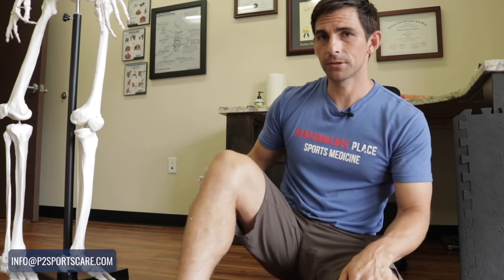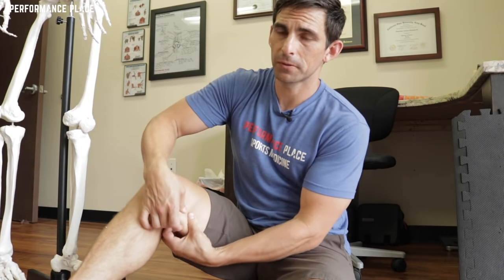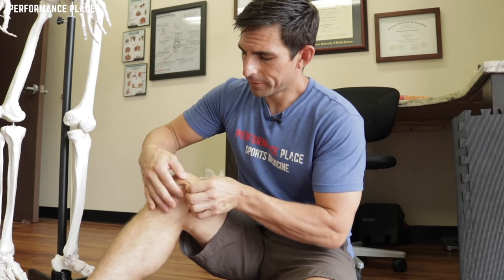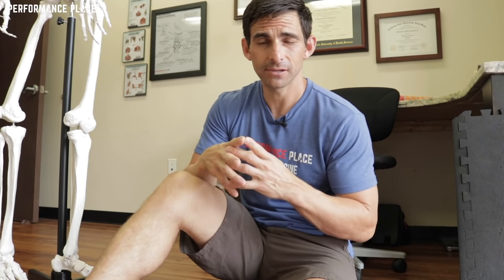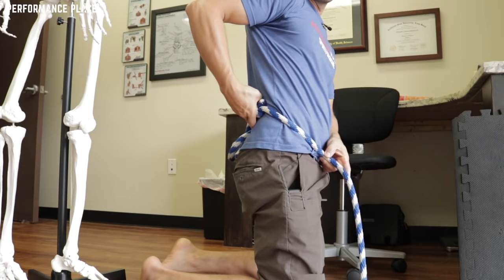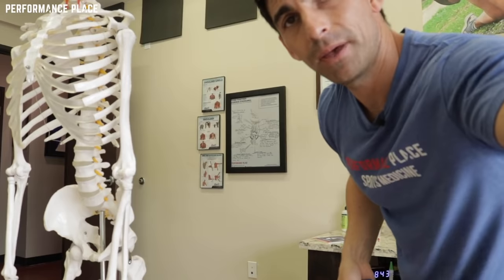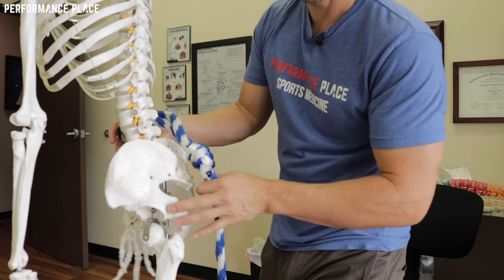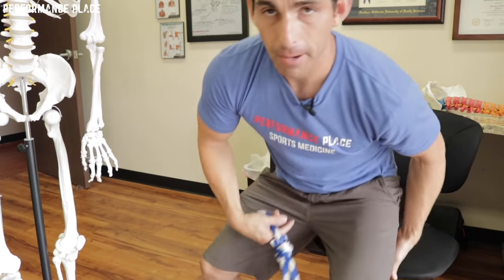Pes Anserine Bursitis Pain GONE in 60s with This ONE Trick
Are you struggling with pes anserine bursitis and seeking quick relief from intense knee pain? In this video, we'll demonstrate effective pes anserine bursitis treatments that can help alleviate your discomfort in just 60 seconds. Learn essential pes anserine bursitis exercises, stretches, and rehab techniques specifically designed for your condition.

You will discover comprehensive pes anserine bursitis stretches to improve flexibility and targeted pes anserine bursitis physical therapy exercises to strengthen the affected area. Follow easy-to-follow medial knee pain exercises and inner knee pain stretches for immediate relief. We provide step-by-step guidance on managing pes anserine pain and knee bursitis inner knee discomfort.

Whether you're dealing with chronic inner knee pain or acute medial knee pain, our video provides practical solutions to help you get back to your daily activities pain-free. Say goodbye to pes anserine knee bursitis and regain your mobility with our expert tips!

Want more info? We have a free audio about the biggest mistake people make when recovering from knee pain. The information helps people with pes anserine bursitis, runner’s knee, arthritis, meniscus, patellar tendonitis, muscle strain and swelling.

0:00 Intro
0:34 Skin Rolling Treatment For Knee Pain
2:36 How Does Skin Rolling Work?
4:45 What to do next?